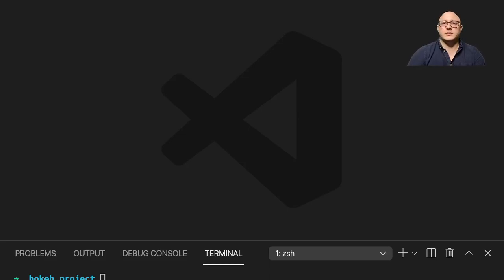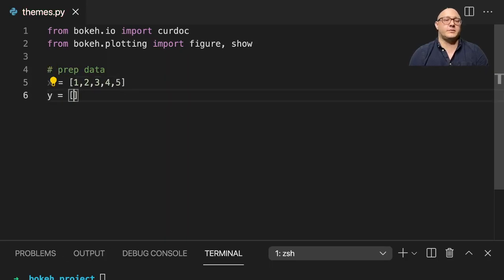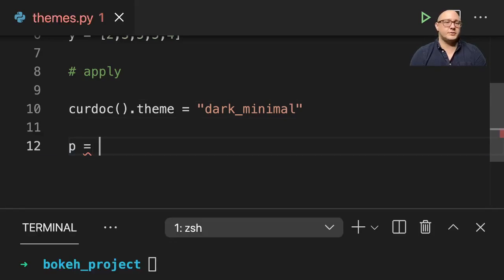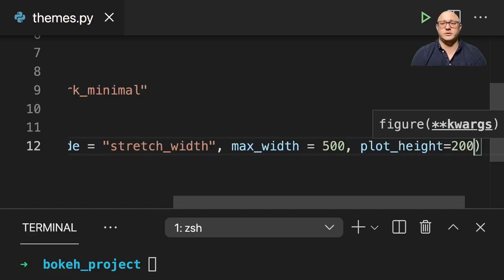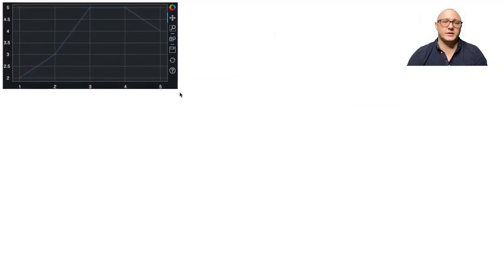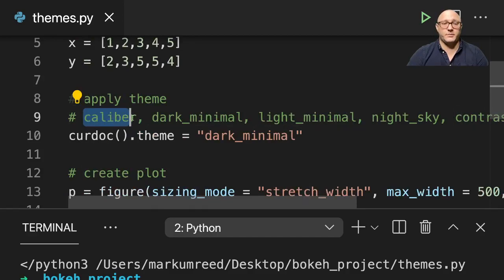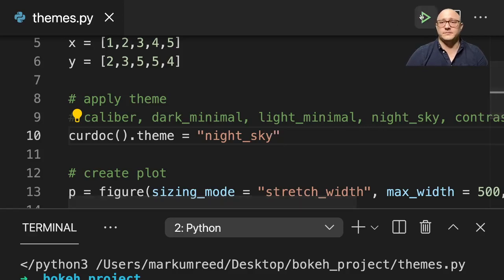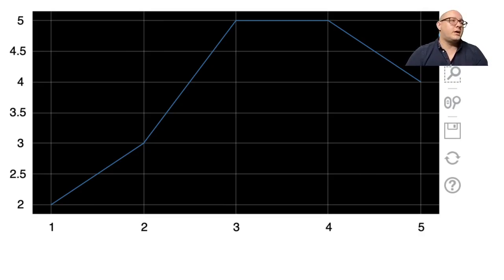Bokeh: Applying Themes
With Bokeh’s themes, you can quickly change the appearance of your plot. Themes are a set of pre-defined design parameters such as colors, fonts, or line styles.

Bokeh comes with five built-in themes: caliber, dark_minimal, light_minimal, night_sky, and contrast. Additionally, you can define your own custom themes.